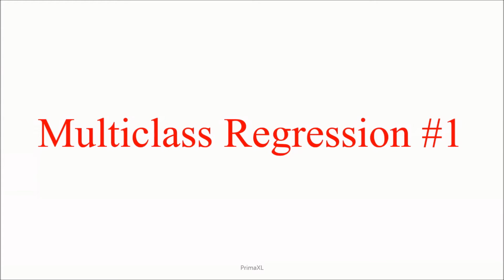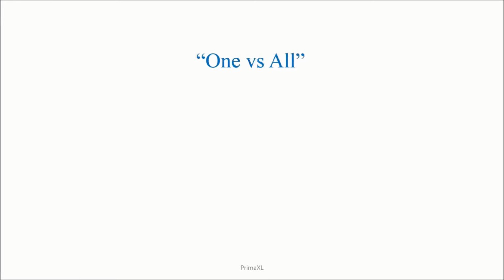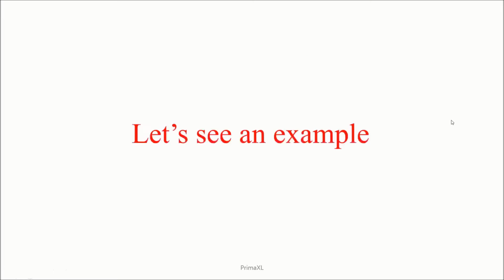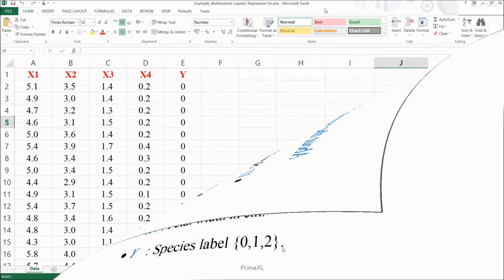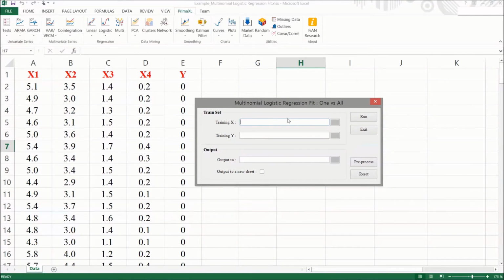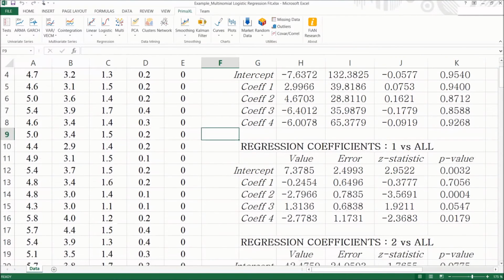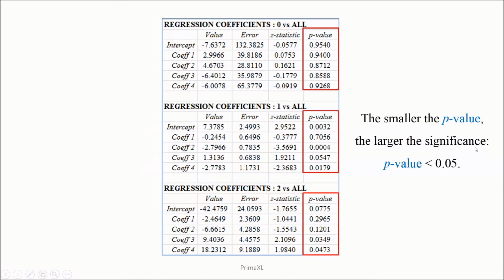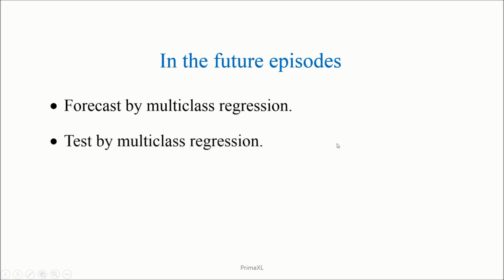Learn Multiclass Regression Easy Tutorial #1 : Coefficient Fitting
It is easy to fit the coefficients of the multiclass regression in Excel with the help of PrimaXL, an add-in software.